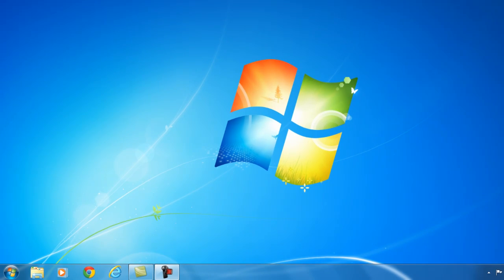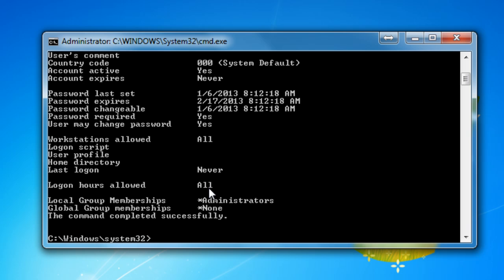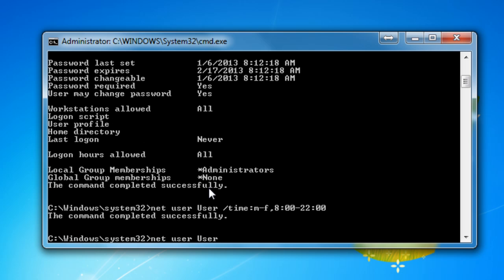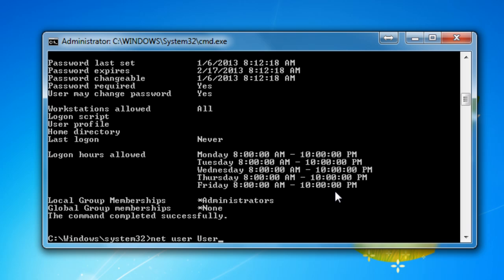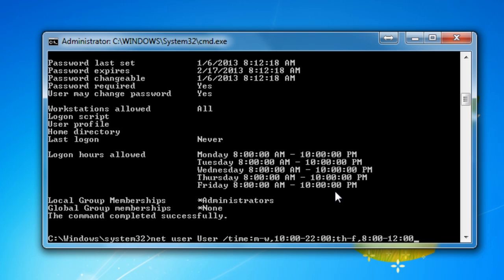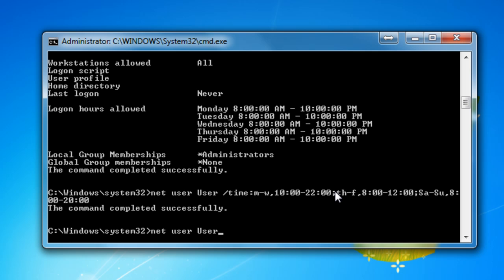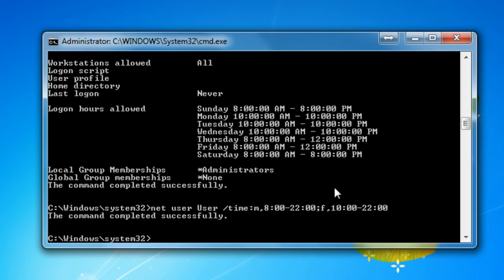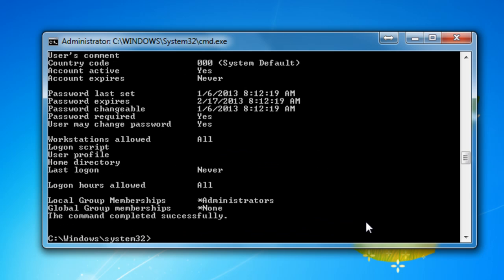How to Restrict User Logon Hours - XP / Vista / 7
How to Restrict User Logon Hours Windows XP / Vista / 7

United States